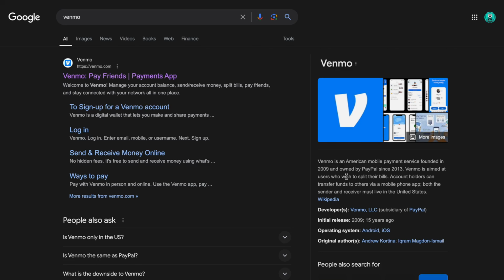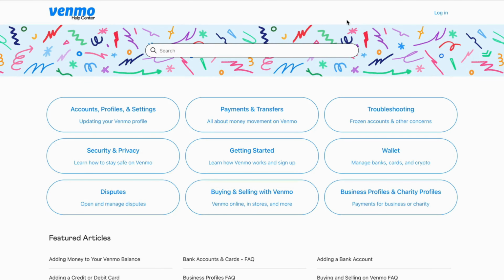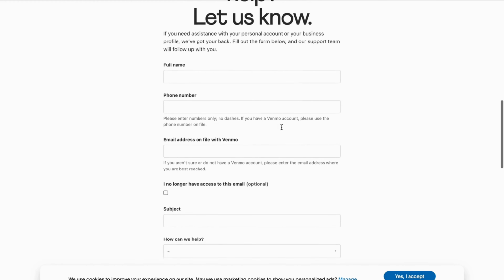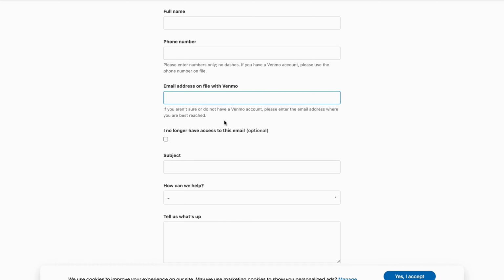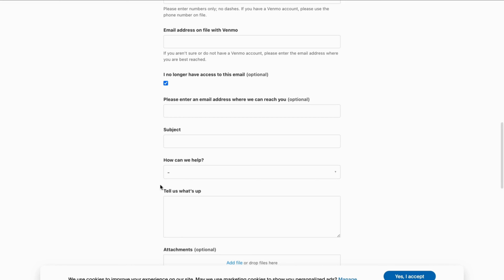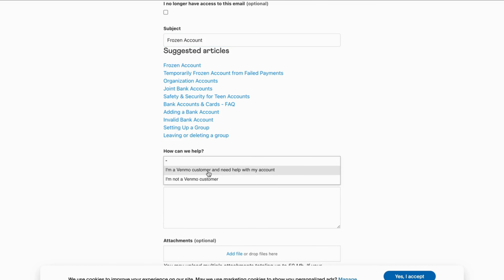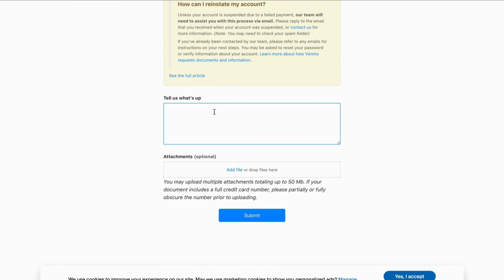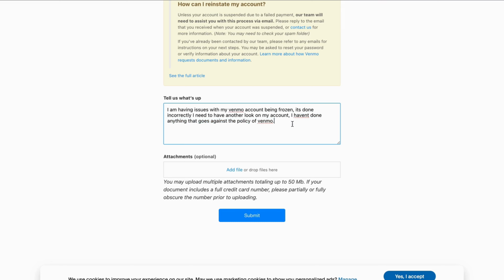How To Fix Venmo Frozen Account 2025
If you want to be able to fix a frozen venmo account, then this video will be perfect for you!